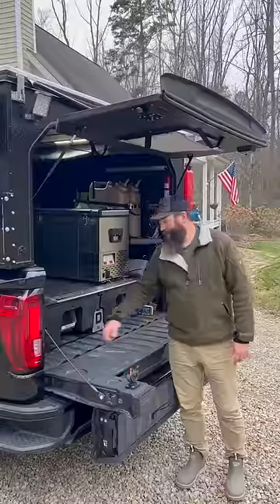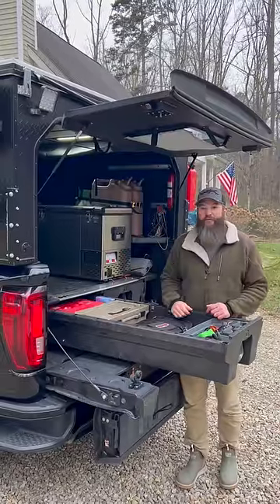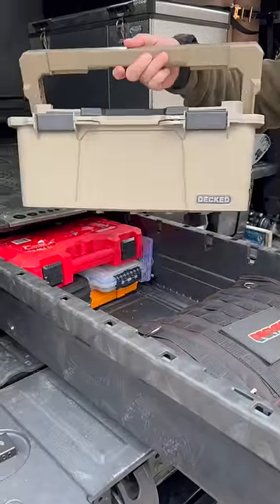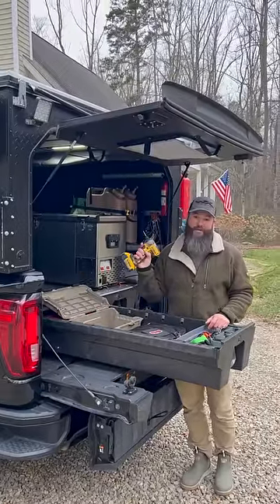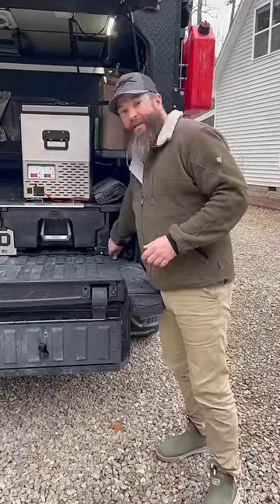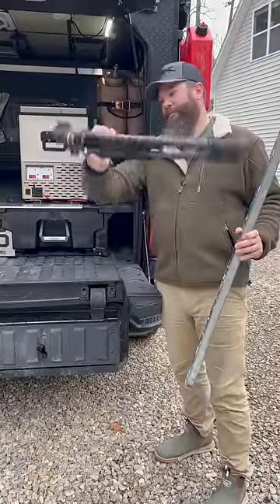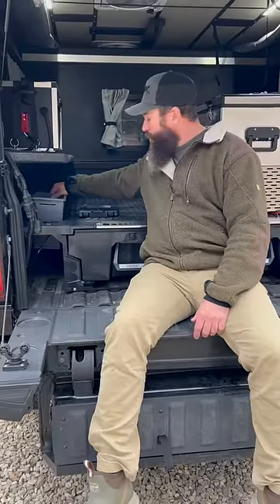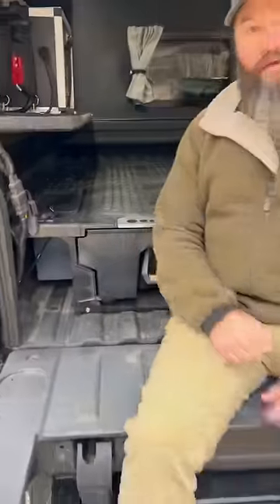DECKED Drawer System | New Features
Want the rundown on the DECKED Drawer System's new and improved features? Look no further.